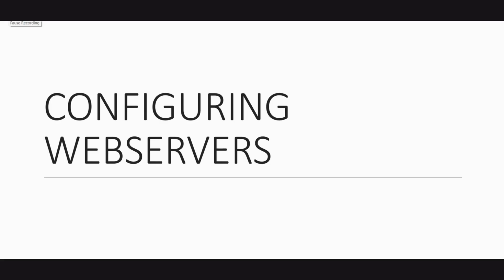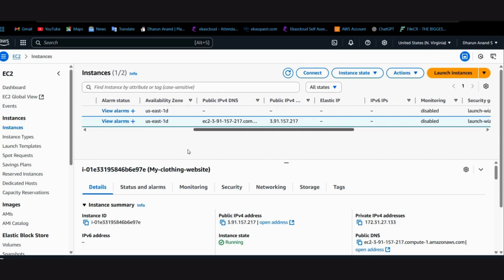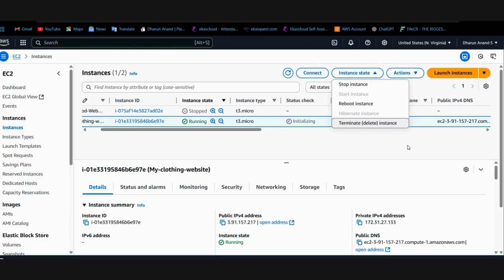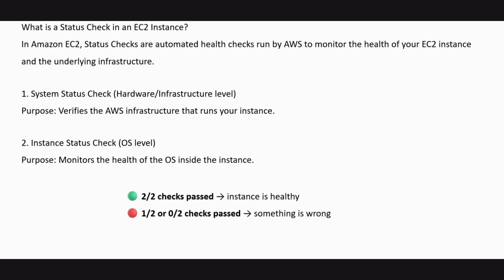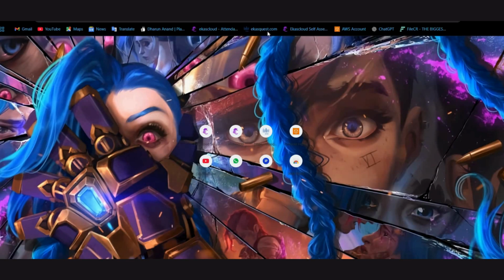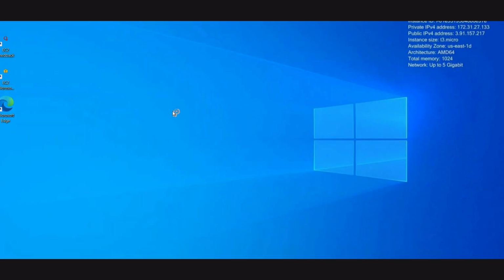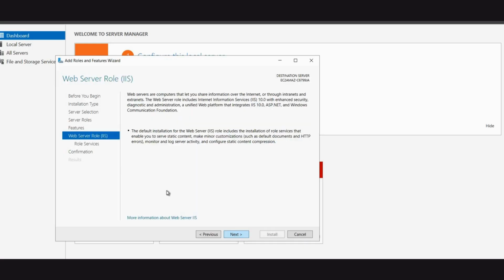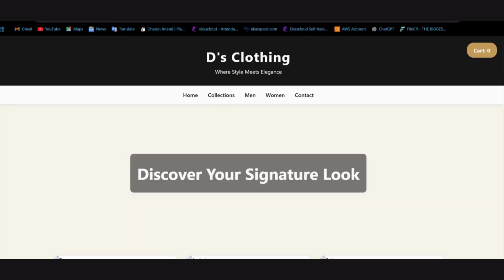CONFIGURING WEBSERVERS by Dharun Anand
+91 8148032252